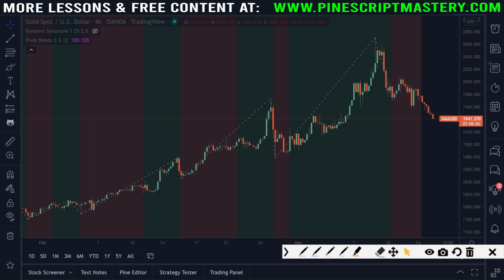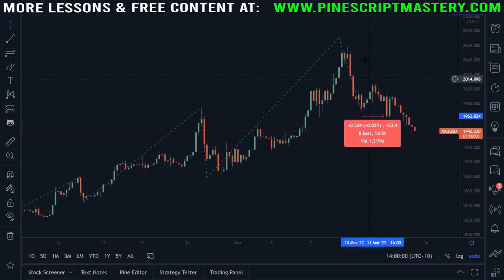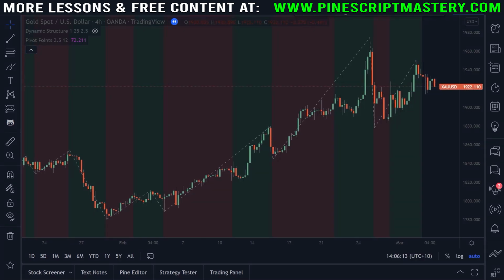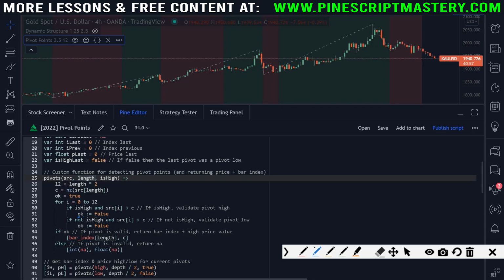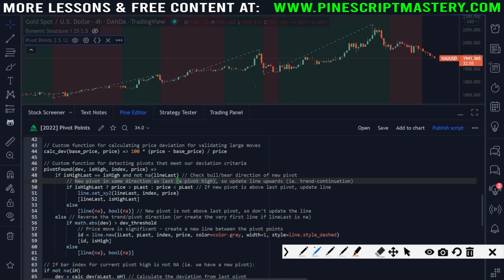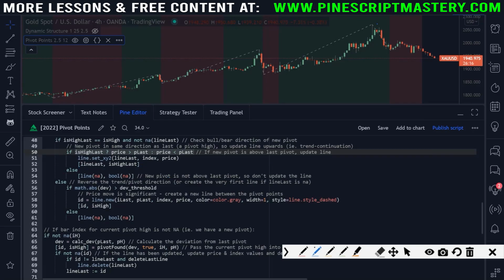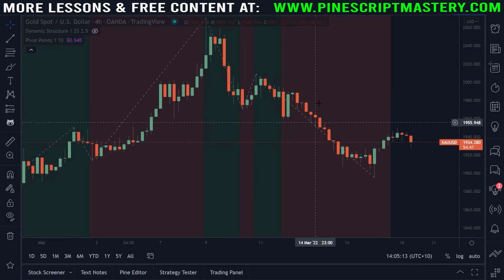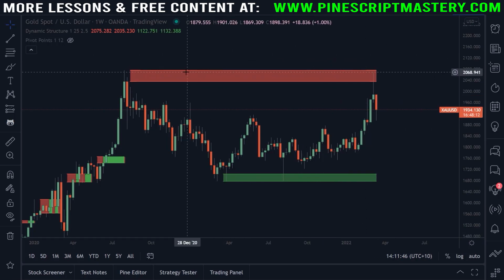Detecting PIVOTS & IMPULSIVE MOVES in Pine Script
This lesson demonstrates how we can use pivot detection in Pine Script in order to analyze impulsive moves in price action.

▼Timestamps▼
00:00 - Overview & User Inputs
08:24 - Pivot Detection
12:38 - Validating Pivots
18:57 - Updating Pivots
23:05 - Drawing & Analyzing Impulsive Moves
28:20 - Outro